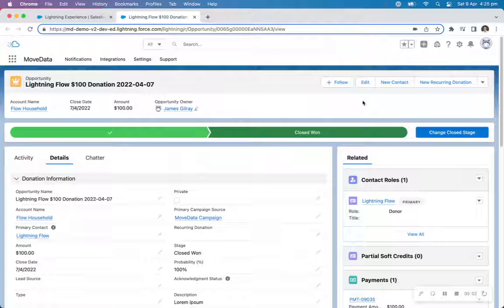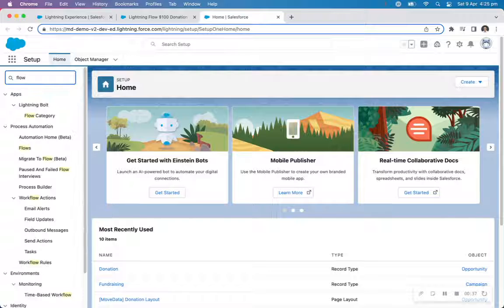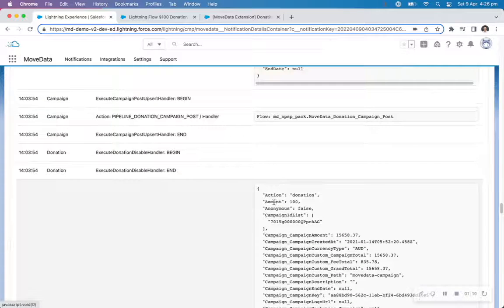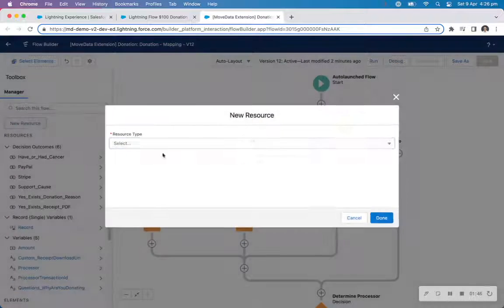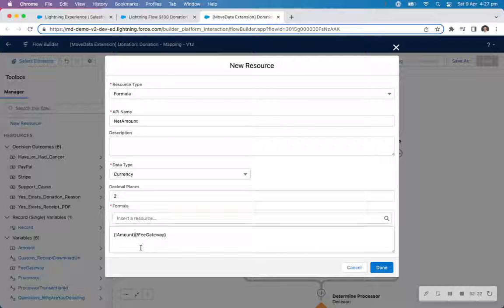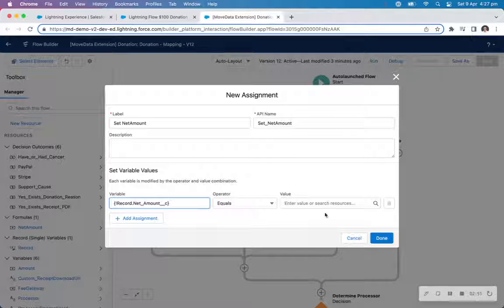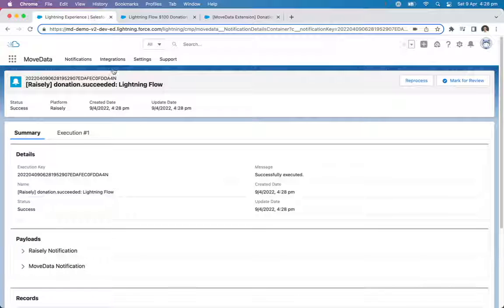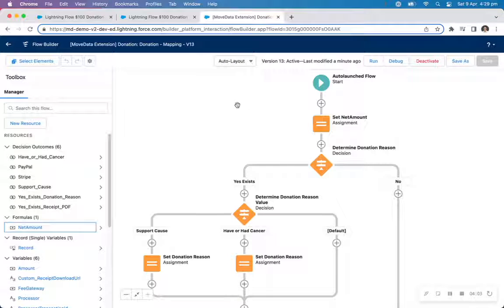Flows: Using Formulas